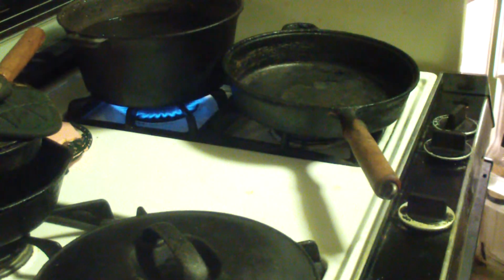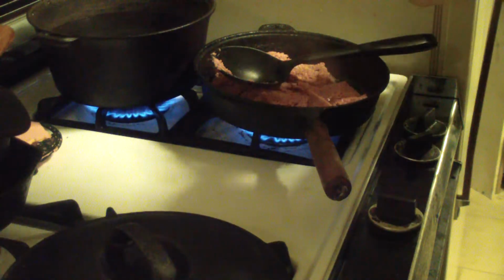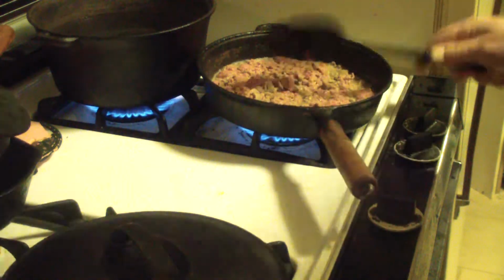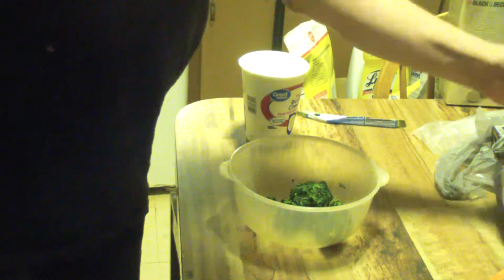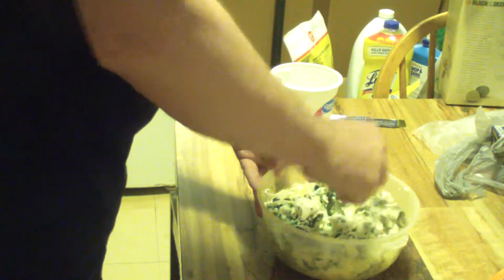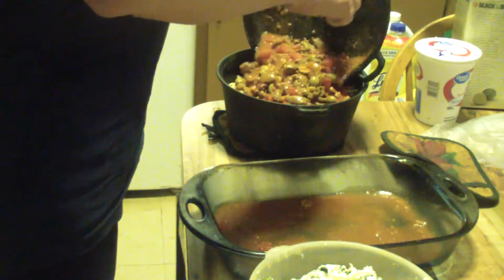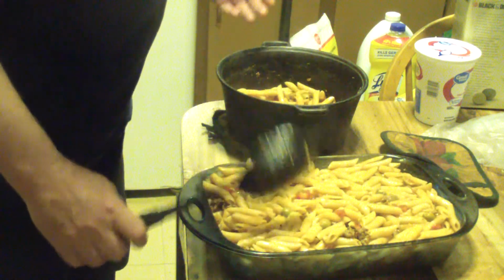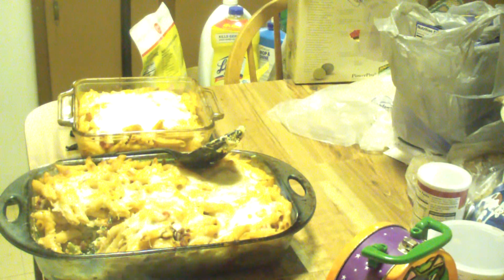Baked Ziti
Ingredients:
1 1/2 lbs Penne pasta
1 lb ground meat (beef, pork, lamb, turkey, your choice)
1 tbsp Italian seasoning
1 tbsp crushed red pepper flakes
1 can diced tomatoes
1 can tomato sauce
1 32 oz container ricotta cheese
1 pack frozen spinach thawed (optional)
1 tbsp Italian seasoning
1 large pack of shredded mozzarella

Directions:
Fill pan with water and bring to a boil. Add pasta and cook for 5 minutes or until al dente. Drain off water.
Brown ground meat. Add diced tomatoes and tomato sauce. Add Italian seasoning and crushed red pepper flakes and mix.
Put ricotta in a bowl. Squeeze water out of spinach and add to ricotta. Add Italian seasoning. Add 1 to 2 cups of shredded mozzarella and stir. Save enough mozzarella to sprinkle over top of the dish.
Spoon a little of sauce into bottom of a 13x 9 and 8x 8 baking dish. Place spoonful's of ricotta mixture on top of sauce. Leave a little space between mounds of ricotta mixture. Spoon all of ricotta mixture into baking dishes.
Mix sauce into pasta. Spoon all of pasta on top of ricotta mixture.
Sprinkle mozzarella over top of pasta.
Bake uncovered for 30 minutes at 350 degrees.
Serve hot and enjoy.